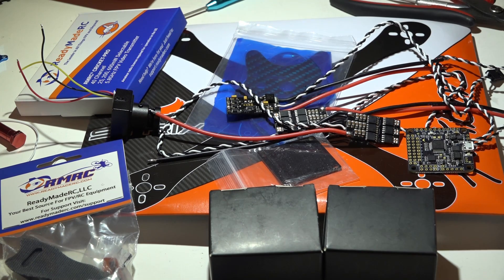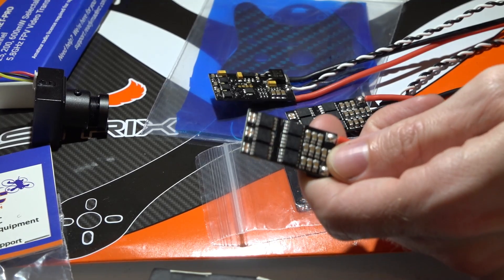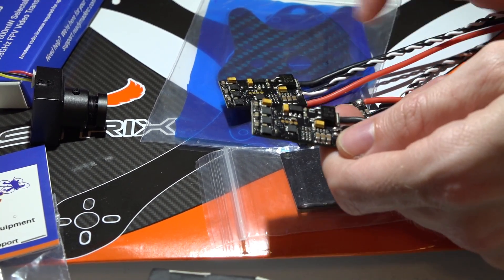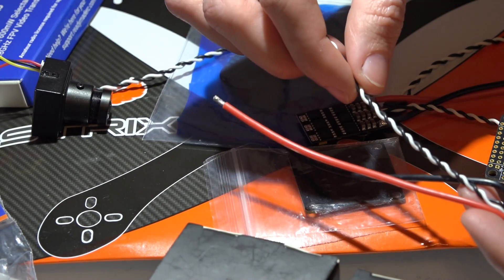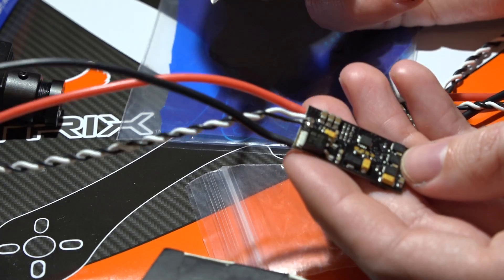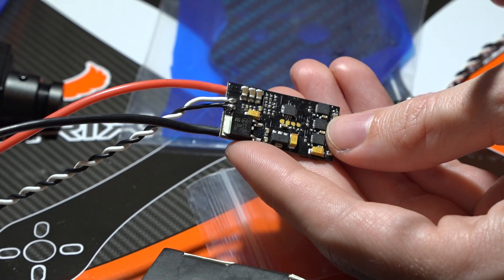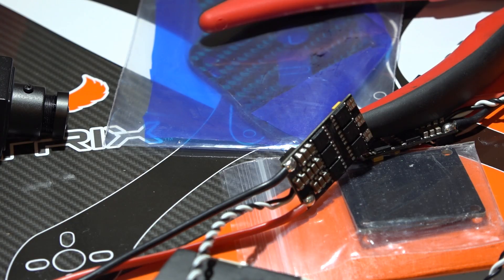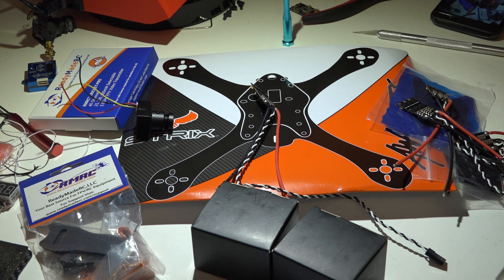ZTW 30a ESC First Look & Signal Cap Removal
Here are some ZTW 30A ESCs with Blheli_S and D shot capable. Much like with most other BLHeli_S ESCs if you want to use D shot you have to remove the signal capacitor and flash new firmware. I show you the location of the cap, you just have to clip it off.

Update: They work perfect on D shot 600 and thanks to SKIDOOSH and a few others for confirming that removing the signal caps helps out tons.

Watch this video series to learn how to download and use BLHeli Suite and then upgrade the firmware of your ESCs